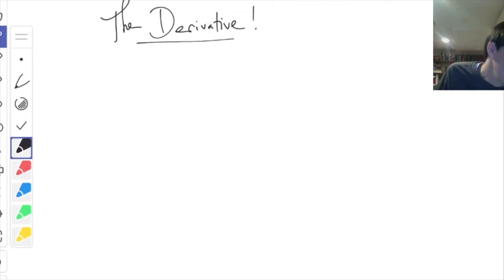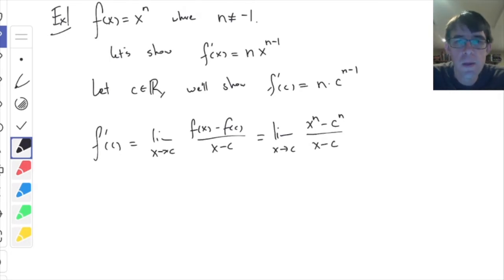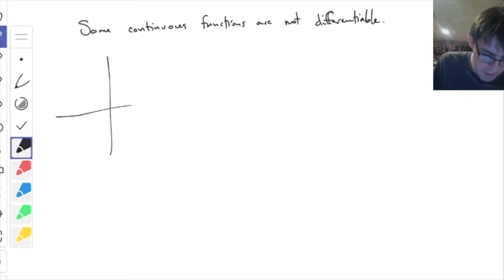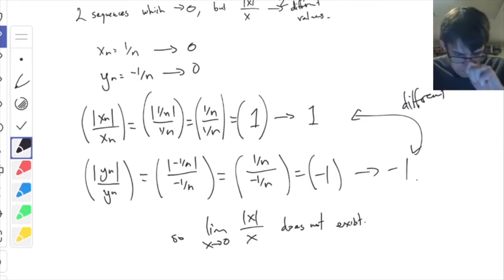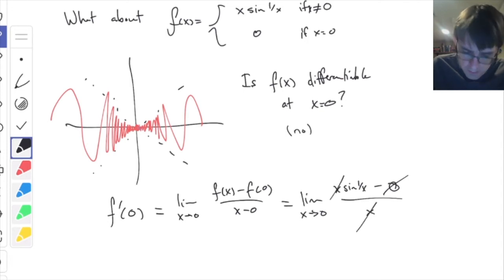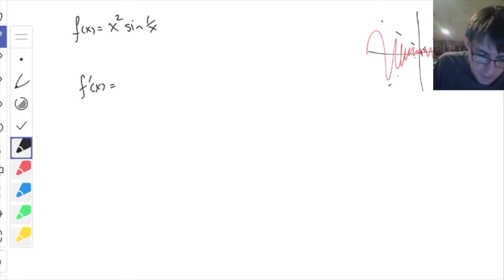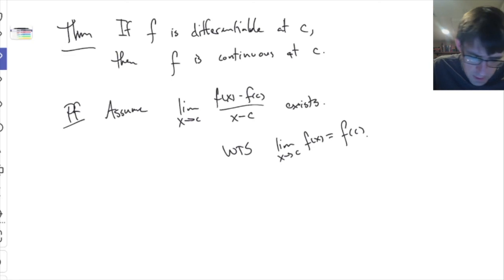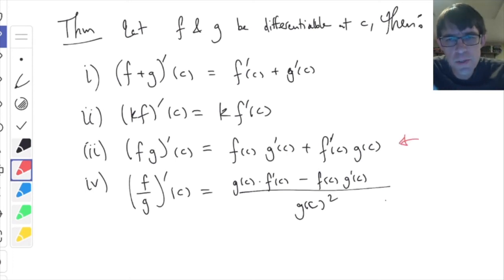Real Analysis Ep 30: The Derivative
This episode is about the derivative.